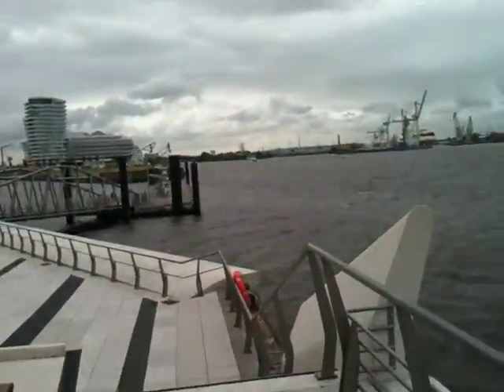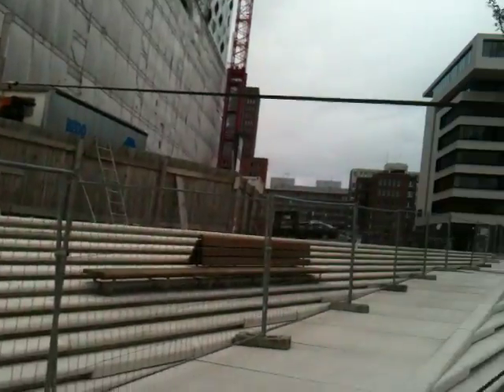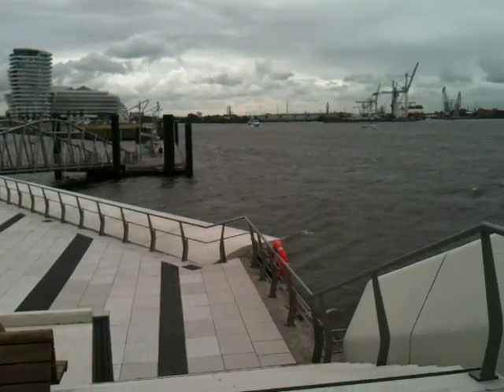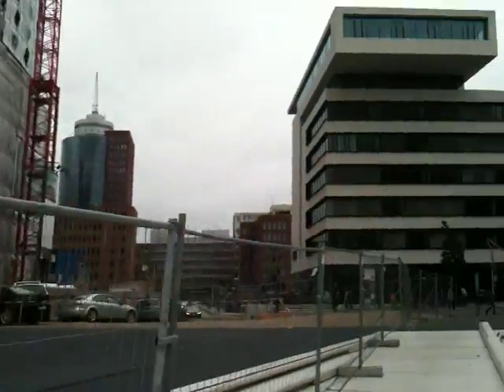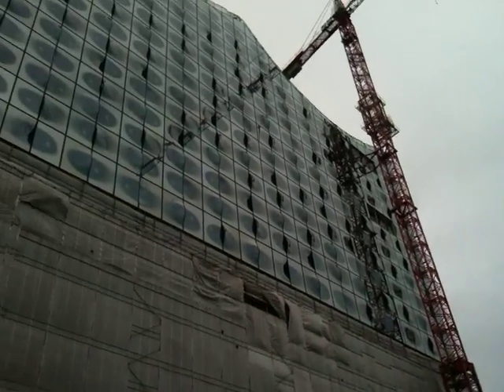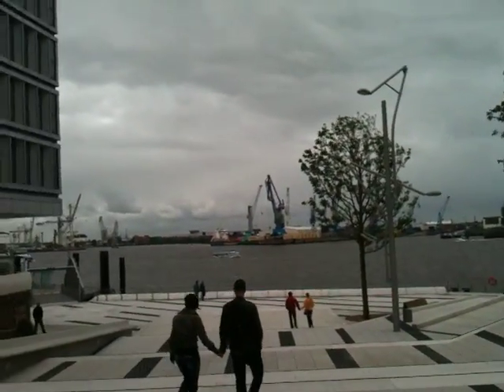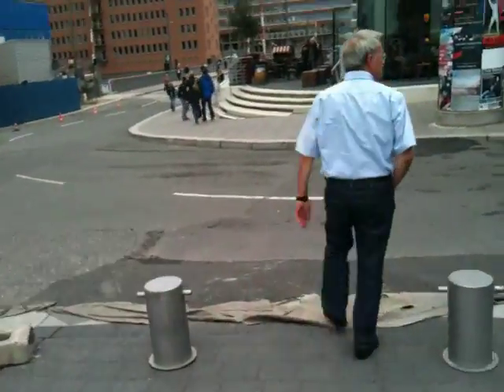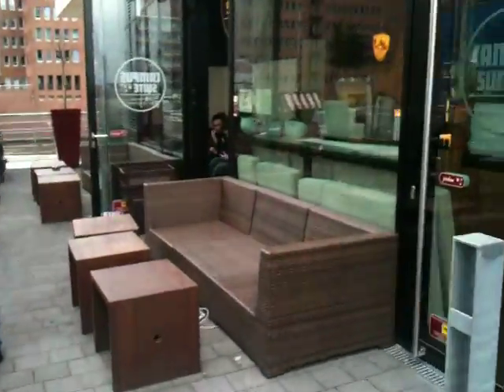Florian dreams about new PV office in Hamburg - pv mania episode 1